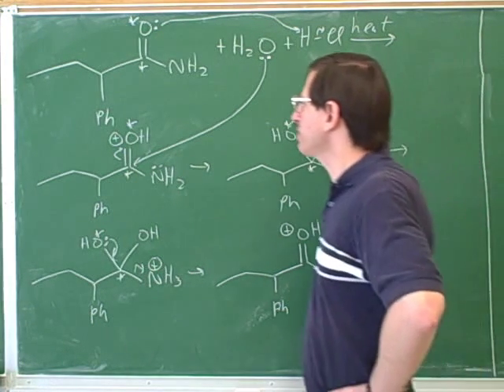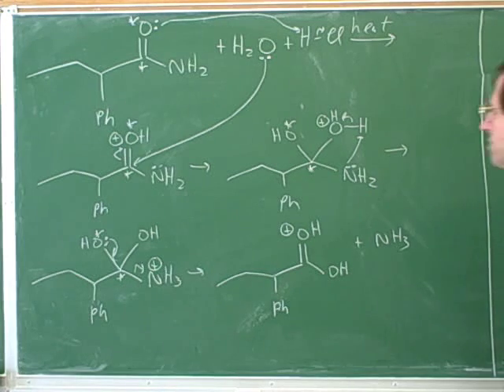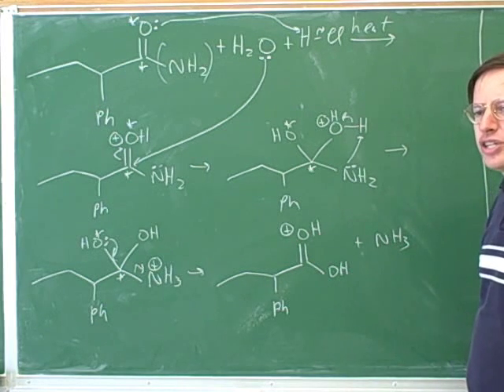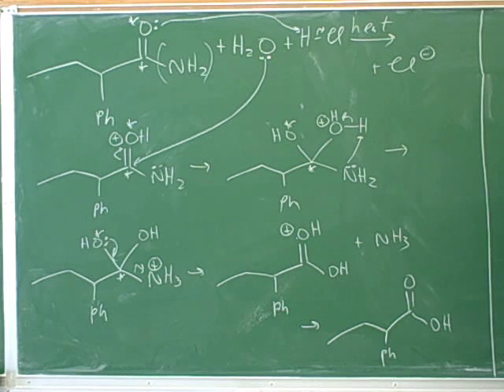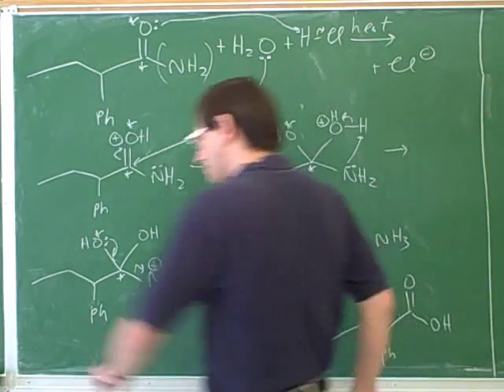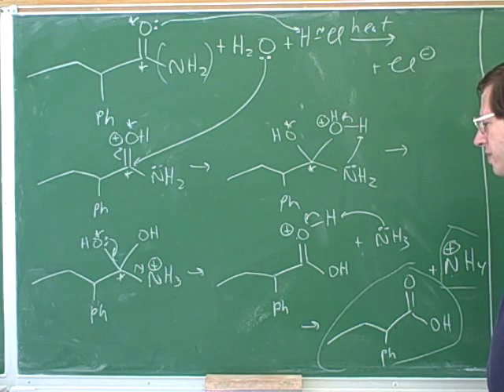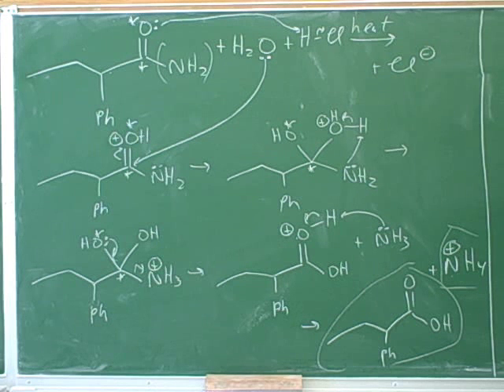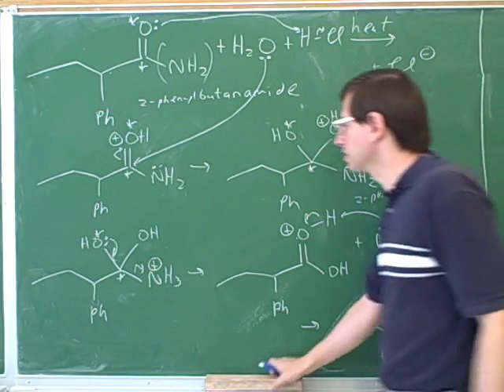Hydrolysis of carboxylic acid derivatives (7)